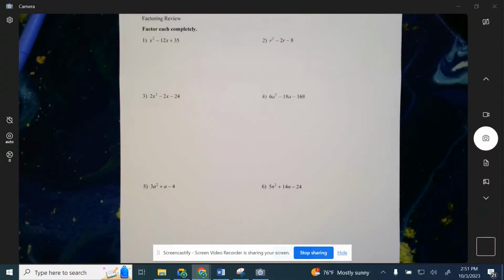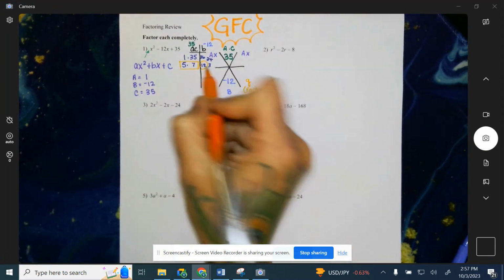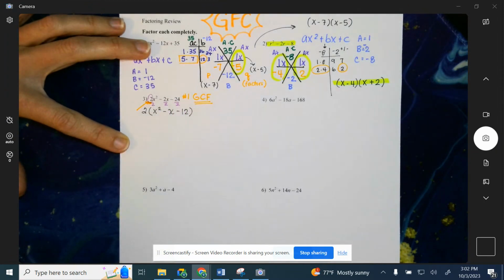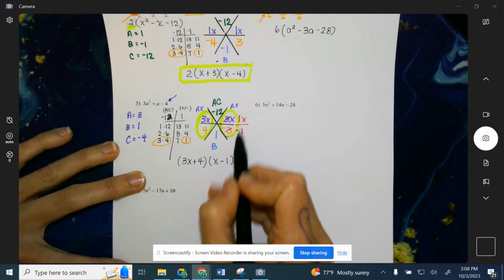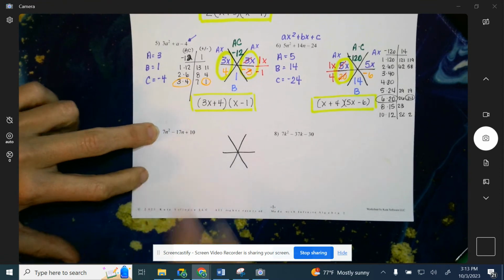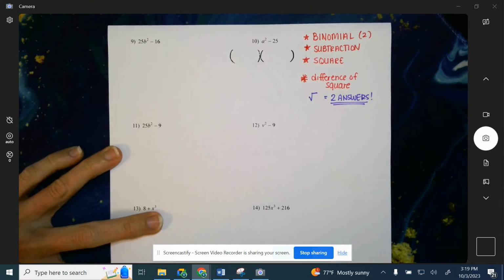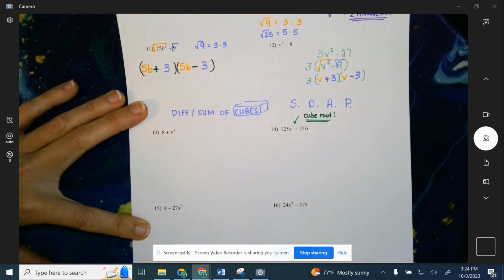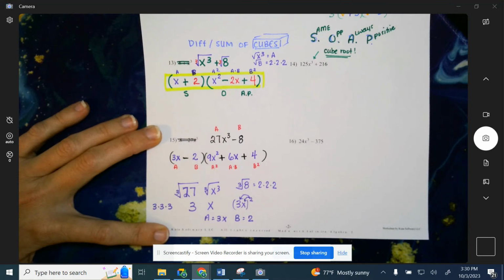Factoring Review Intro! D24 M3 live class (Kuta)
trinomials
trinomials when a is not 1